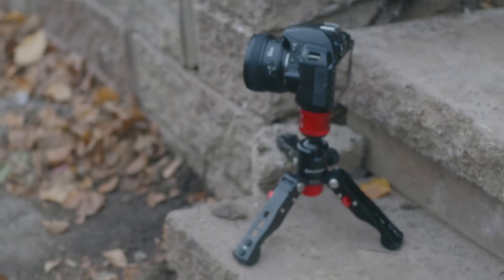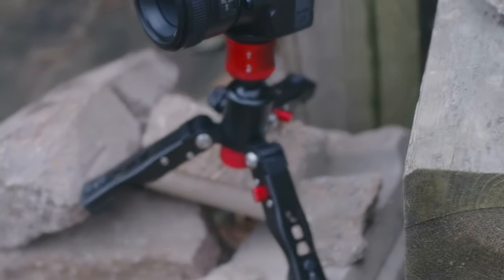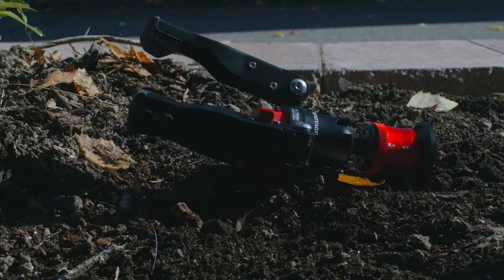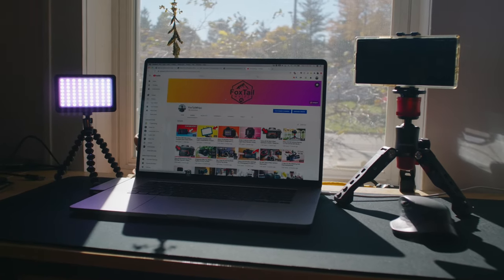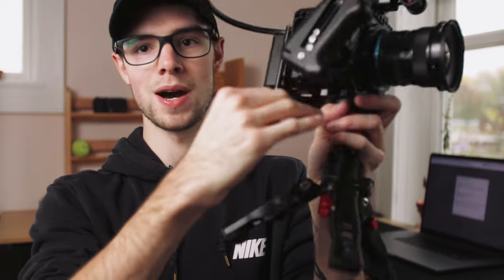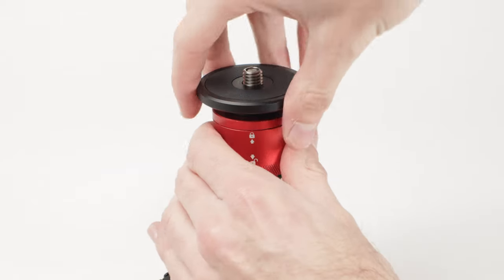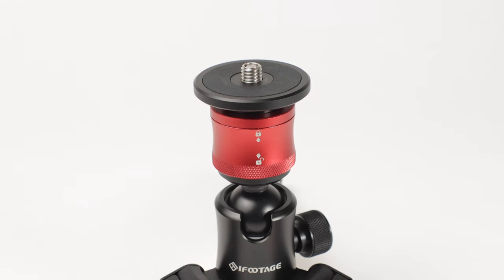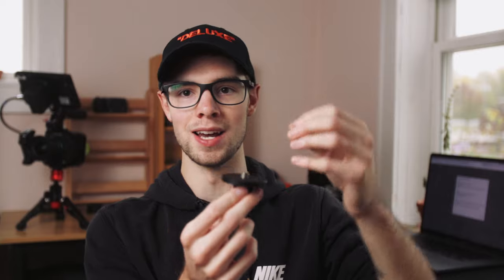My FAVORITE Filmmaking/Photography Accessory | iFootage Cobra 2 Minipod